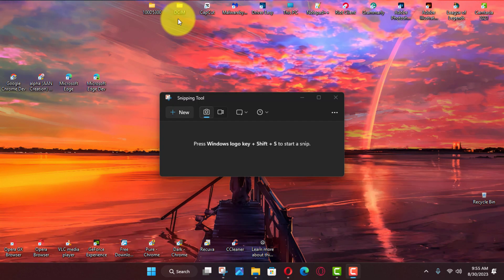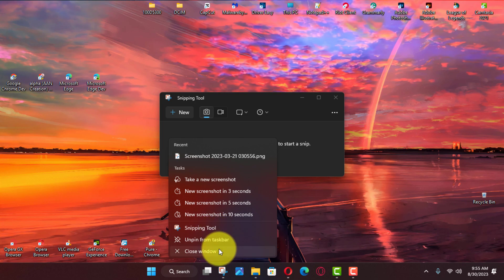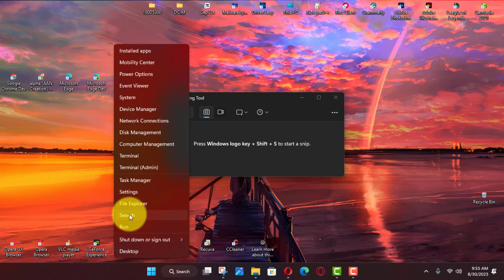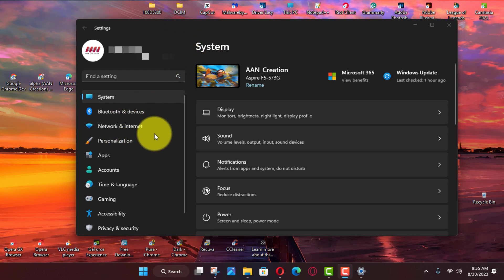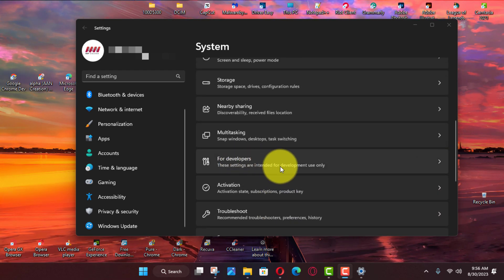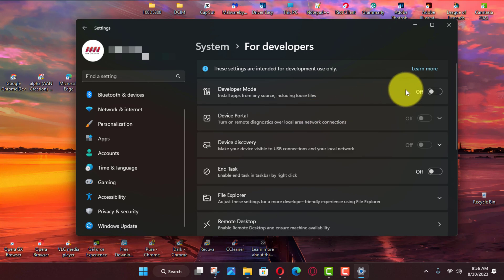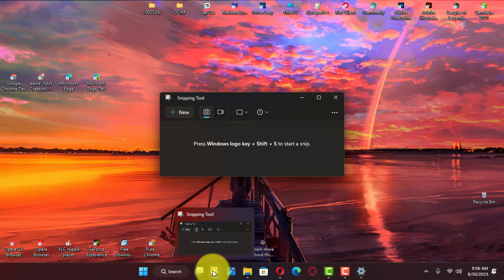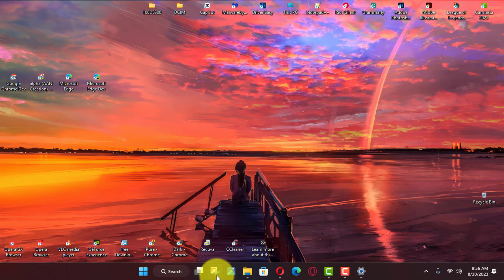How to Enable Taskbar End Task option on Windows 11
Greetings to all readers! Windows 11 has introduced a useful feature that allows users to easily close unresponsive applications. This feature, known as "End Task," can be manually enabled to enhance the efficiency of managing unresponsive apps. Instead of navigating through the Task Manager, Windows 11 now offers a more convenient way to terminate unresponsive applications directly from the Taskbar.

In the usual scenario, shutting down an application can be accomplished by clicking the "Close" (X) button located in the top-right corner of the window or by using the options like "Exit," "Close," or "Quit" found in the application's "File" menu. However, in cases where an application becomes unresponsive due to various reasons, the standard methods might not work effectively. This is where the new "End Task" option proves to be valuable.

The following guide outlines the steps to enable the "End Task" option in the Taskbar's context menu on Windows 11:

Step 1: Open Windows 11 Settings
Begin by launching the Settings app on your Windows 11 system.

Step 2: Access System Settings
Within the Settings app, locate and click on the "System" section.

Step 3: Navigate to For Developers
Look for the "For Developers" tab within the System settings and give it a click.

Step 4: Enable "End Task" Toggle
In the "For Developers" section, you will find the "End Task" toggle switch. Turn this switch on to activate the feature.

Upon completing these steps, the newly enabled "End Task" option will become visible in the context menu of the Taskbar. This option proves to be incredibly handy when dealing with unresponsive applications. Instead of resorting to the traditional method of opening the Task Manager and locating the problematic process, users can now opt for a simpler solution.

In the event that an application becomes unresponsive, users can effortlessly resolve the issue by following these steps:

Step 1: Right-click the Application Button
Simply right-click on the button representing the unresponsive application in the Taskbar.

Step 2: Choose "End Task"
From the context menu that appears, select the "End Task" option.

By doing so, the unresponsive application will be promptly terminated without the need to navigate through the Task Manager interface.

In conclusion, Windows 11's introduction of the "End Task" option brings about a more efficient way of dealing with unresponsive applications. This user-friendly feature, once enabled, adds the "End Task" option to the Taskbar's context menu. With just a right-click, users can swiftly resolve unresponsive app issues, avoiding the hassle of accessing the Task Manager. This advancement exemplifies Microsoft's commitment to enhancing user experience and streamlining system management processes.